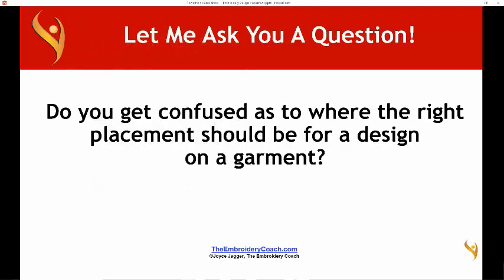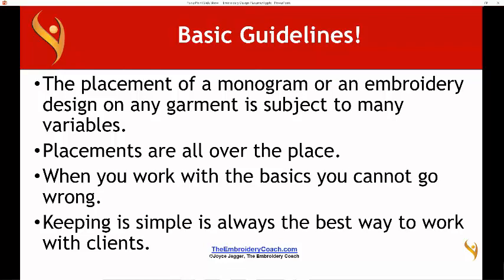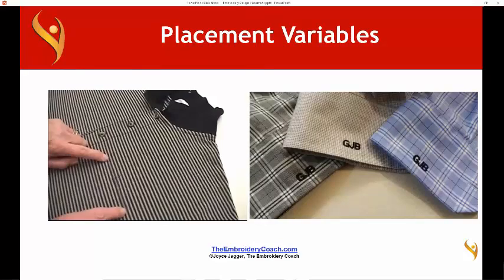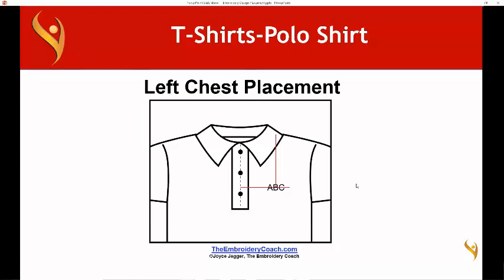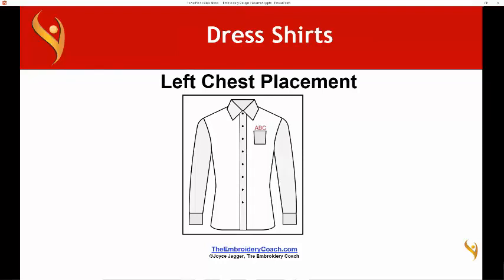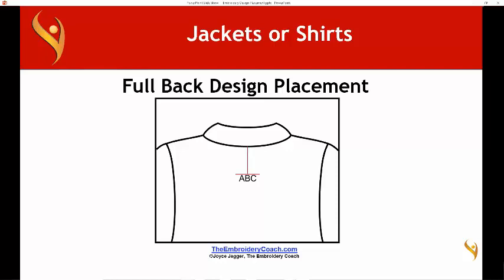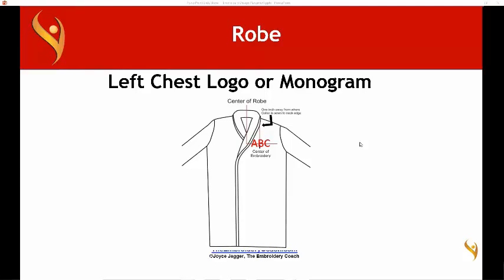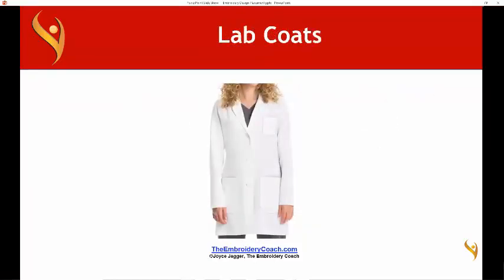Design Placement Basics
- Joyce Jagger, The Embroidery Coach simplifies the business of embroidery into easy to understand lessons.  Her passion is to help get the new embroiderer off to a fast start and help the existing embroiderer improve their skills so they can provide higher quality embroidery and increase their profits!  We Help Embroiderers Succeed!